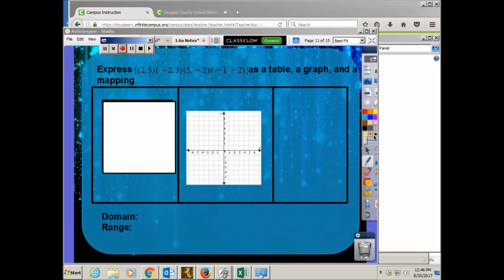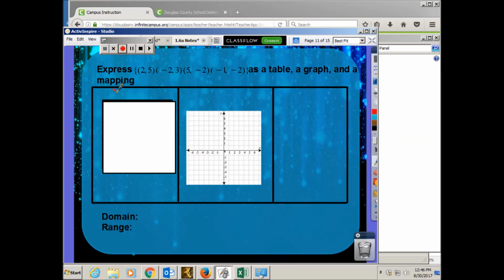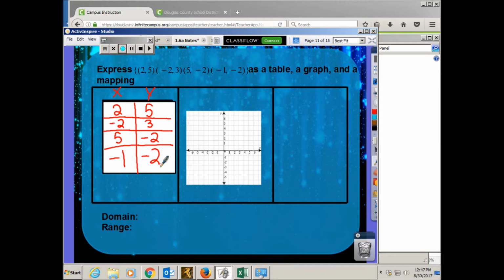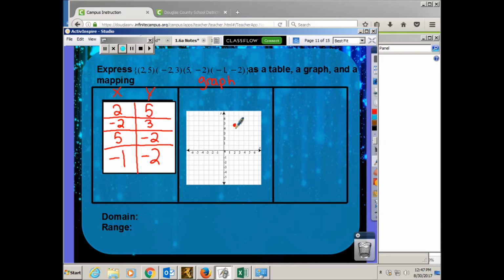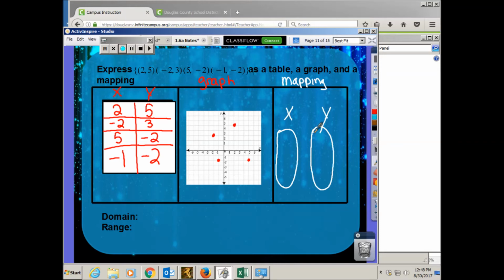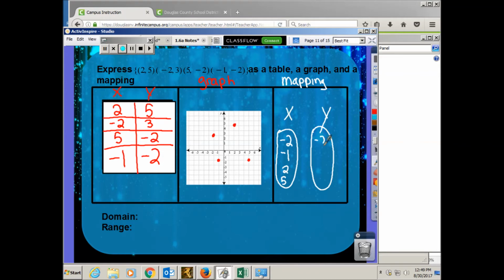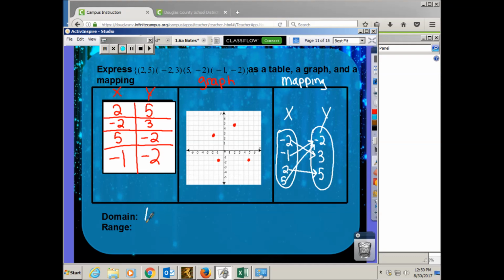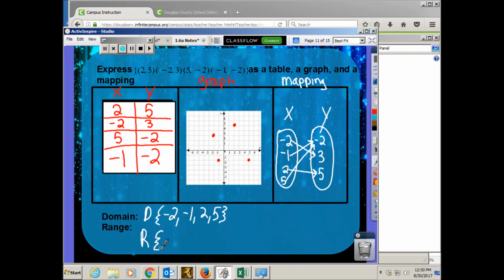ALGEBRA Lesson 1 6 different ways to represent relations